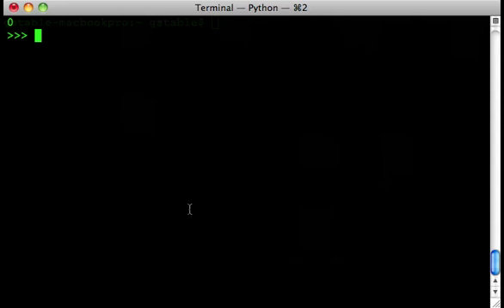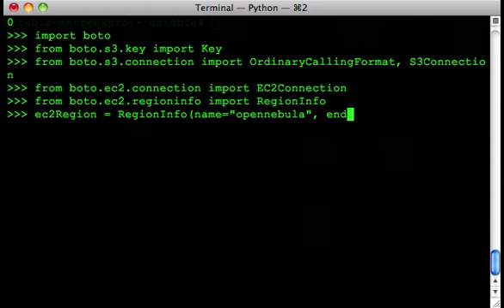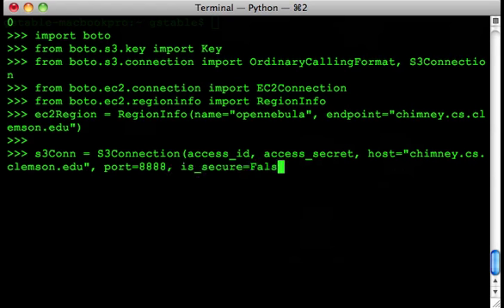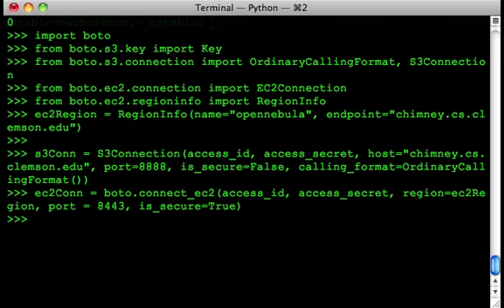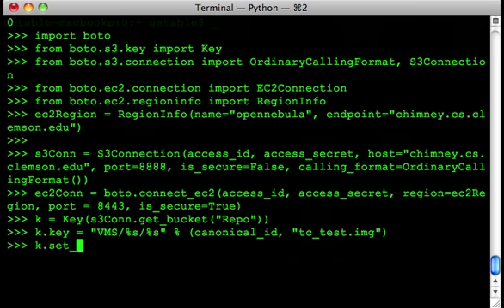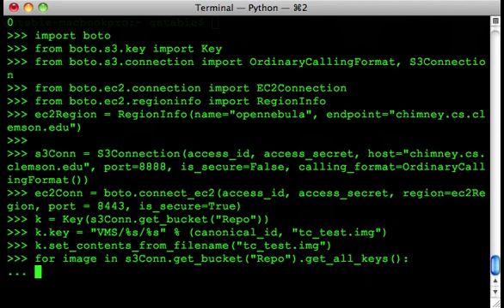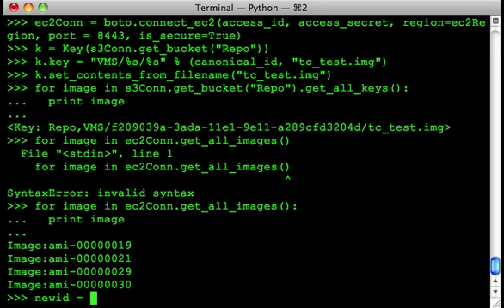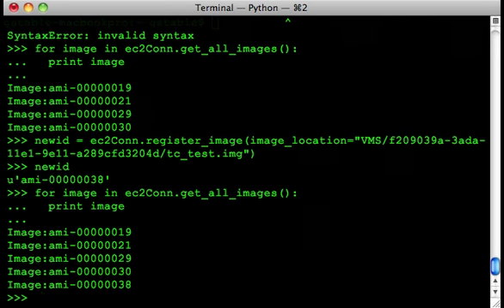onecloud-Upload VM Image Using S3 and Boto.mp4